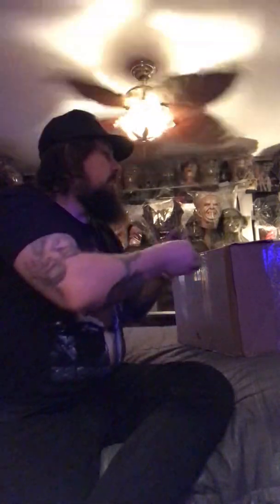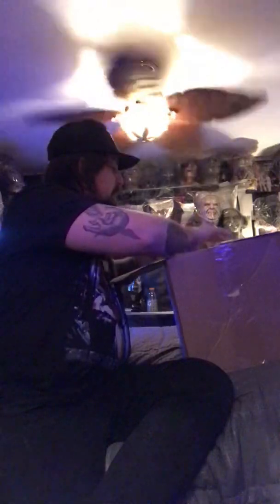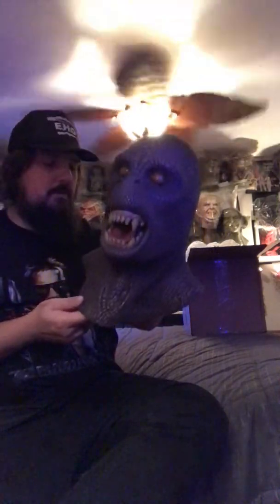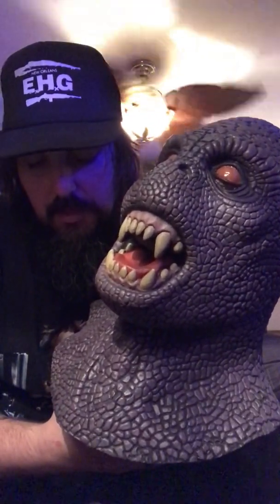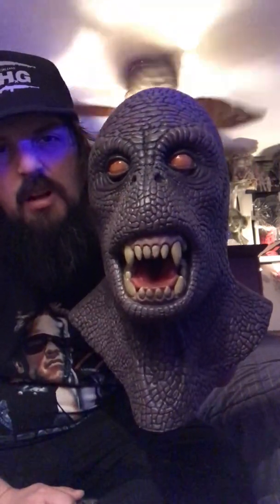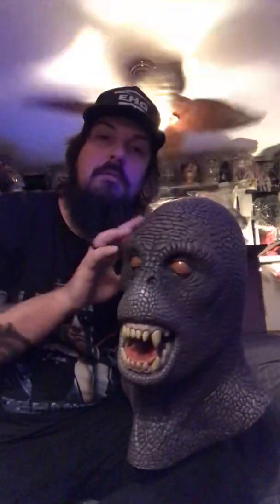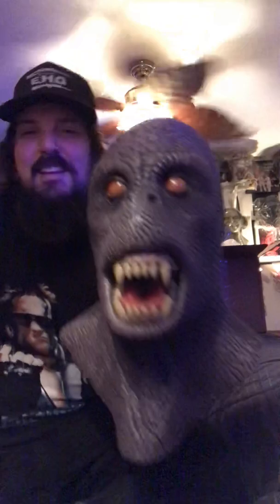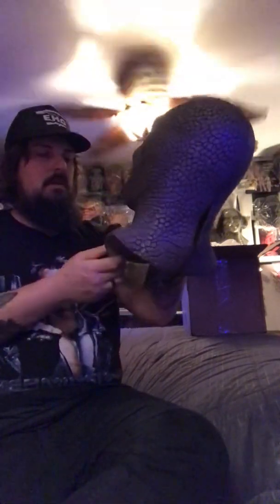Death Studios First edition Jinn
First Edition Jinn! Richard Corben design from New Tales of the Arabian Nights. Sculpt by Jeff! Was designed I believe in 78 and released in early 80’s. Might be the first hairless copy to surface.Paint and everything on the exterior is original. Just needed a little TLC. Hit up Masketcase on IG for all mask repair work. Dudes a stud!